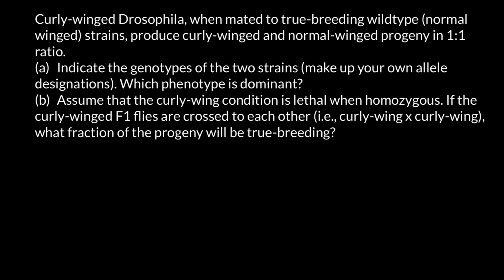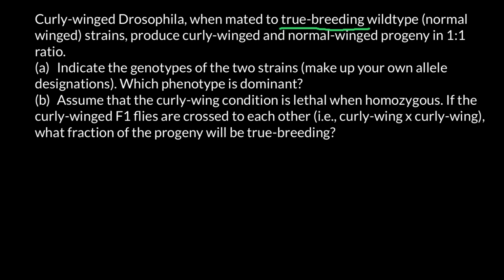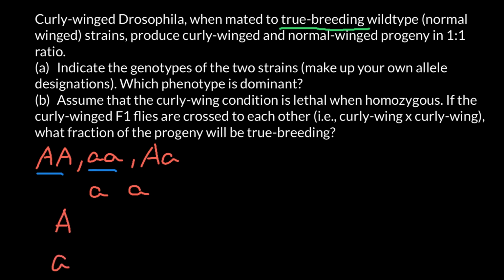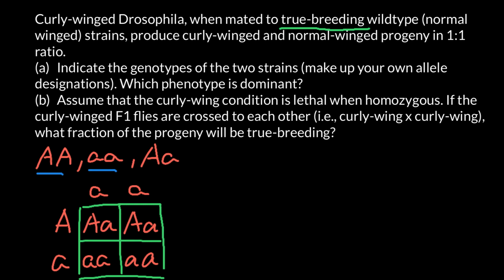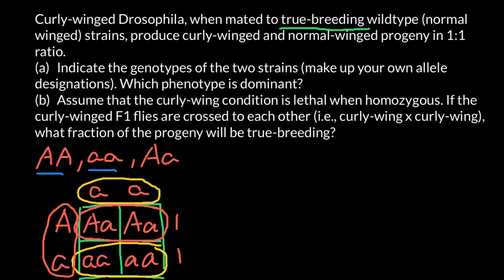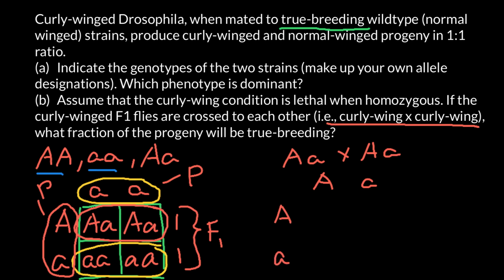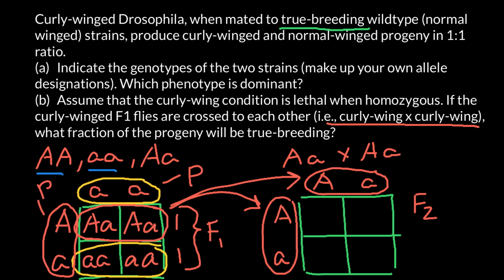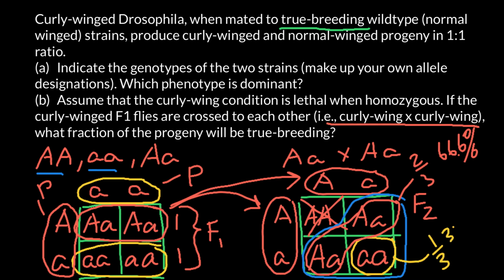How to solve problems with Drosophila crossings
Drosophila is a genus of flies, belonging to the family Drosophilidae, whose members are often called "small fruit flies" or (less frequently) pomace flies, vinegar flies, or wine flies, a reference to the characteristic of many species to linger around overripe or rotting fruit. They should not be confused with the Tephritidae, a related family, which are also called fruit flies (sometimes referred to as "true fruit flies"); tephritids feed primarily on unripe or ripe fruit, with many species being regarded as destructive agricultural pests, especially the Mediterranean fruit fly.
One species of Drosophila in particular, D. melanogaster, has been heavily used in research in genetics and is a common model organism in developmental biology. The terms "fruit fly" and "Drosophila" are often used synonymously with D. melanogaster in modern biological literature. The entire genus, however, contains more than 1,500 species and is very diverse in appearance, behavior, and breeding habitat.